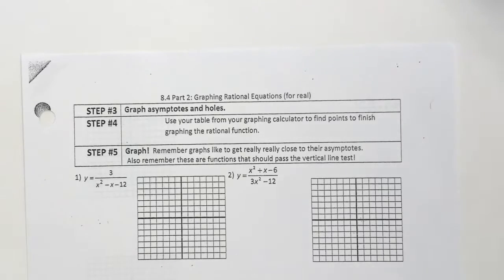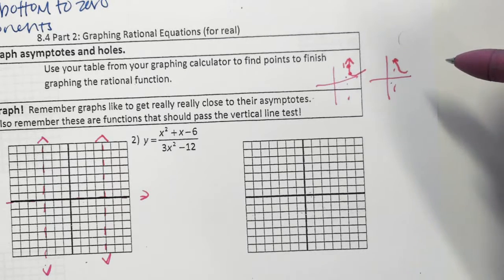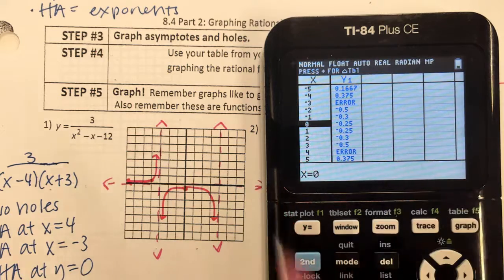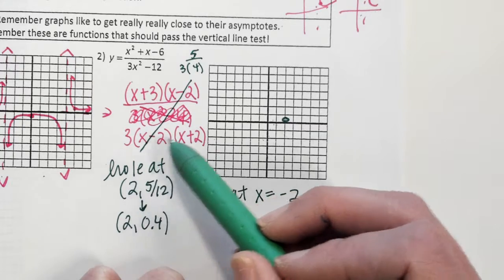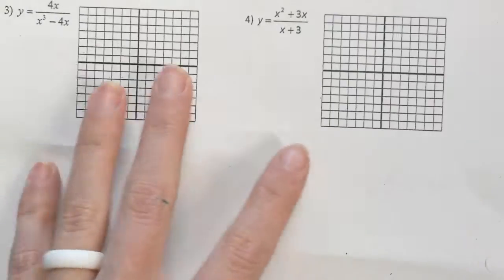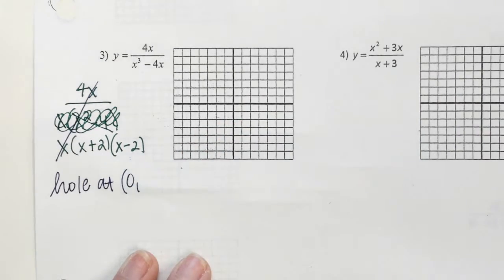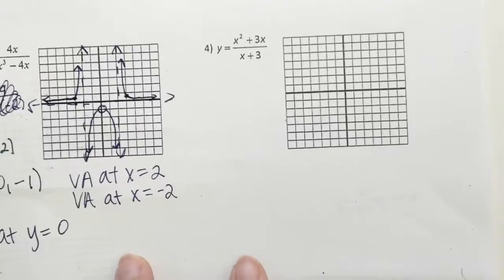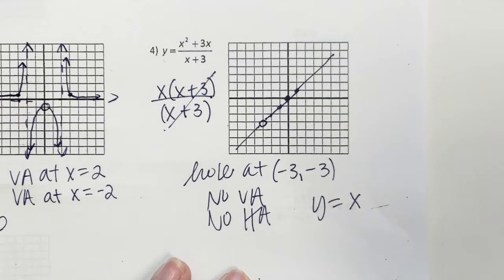8.4 part 2 notes (wed 02/28)